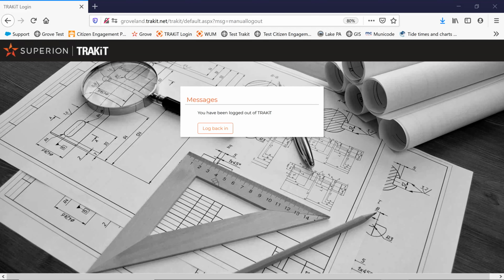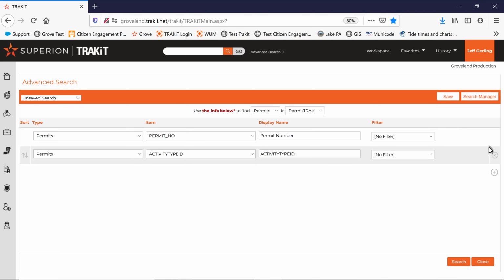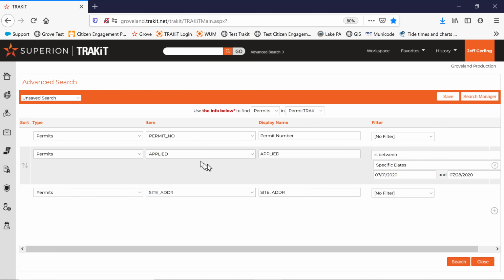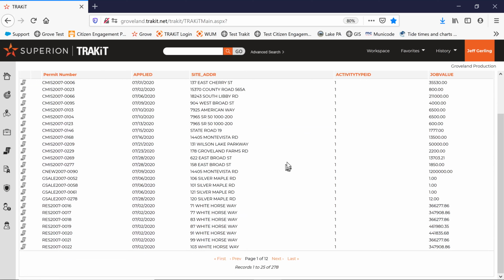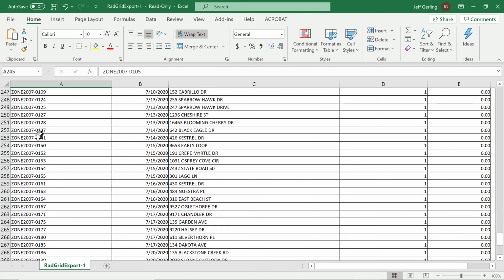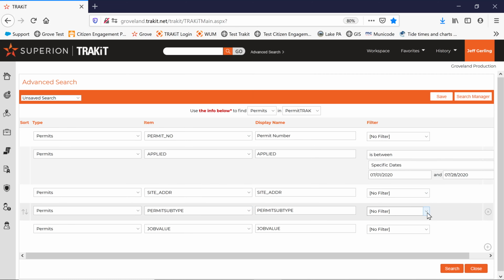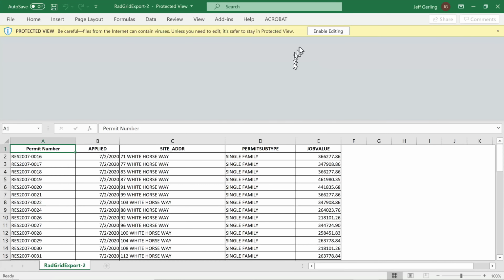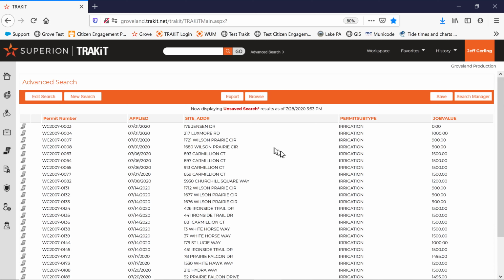Basic Report Trakit